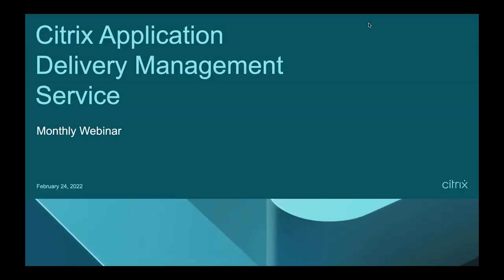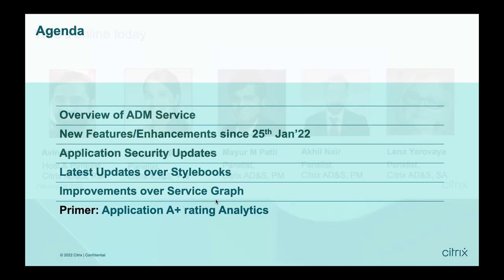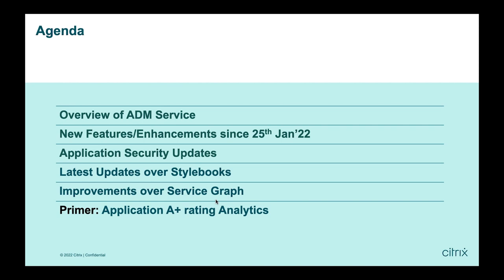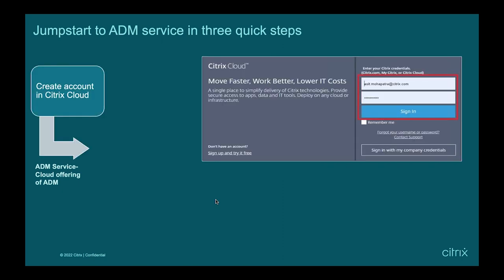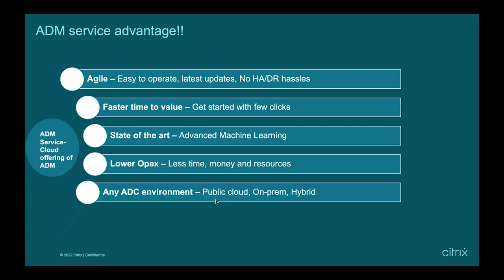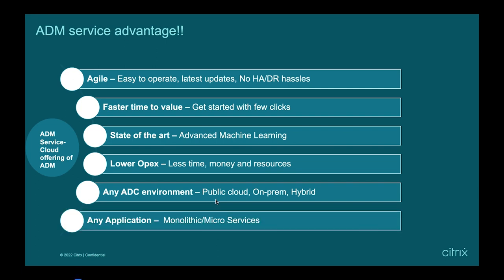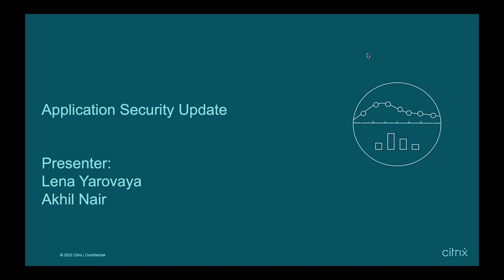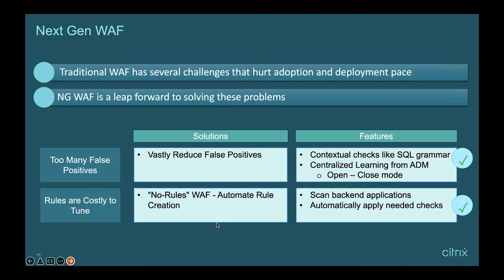Citrix Application Delivery Management Feburary 2022 Monthly Webinar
This monthly webinar series explores the newest features of Citrix Application Delivery Management to show how this service can help you manage, monitor, automate, and troubleshoot your application delivery infrastructure to ensure the best application experience for your workforce and your customers.

In this month's webinar you can learn about:

• How stylebooks support new built-in functions and nested parameter conditions,

• The capability to view security analytics for Content Switch and JSON SQL injection grammar,

• How to view the service graph legend that provides the descritpion for symbols.

00:00 - Intro
9:23 - Application Security
29:10 - Latest Updates on StyleBooks
44:25 - Improvements over Service Graph